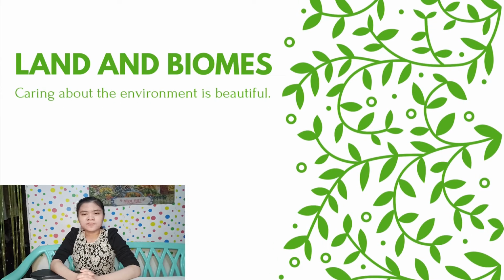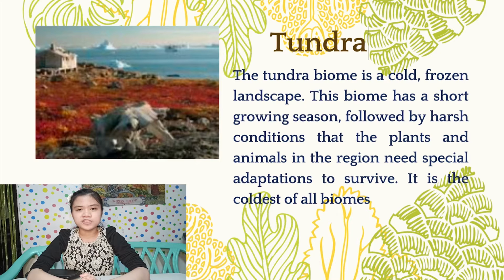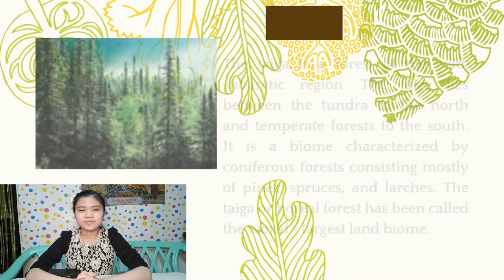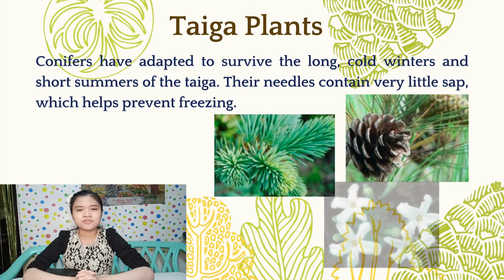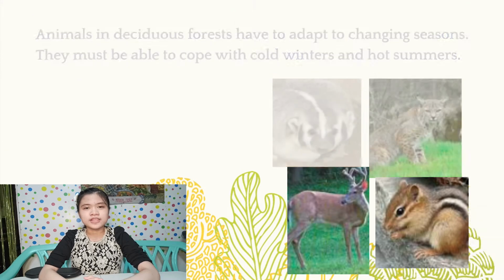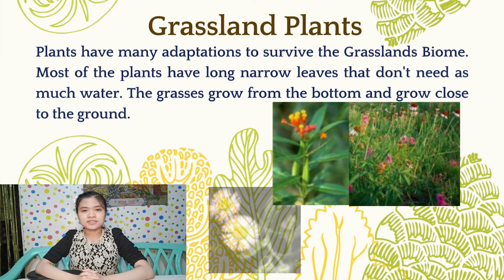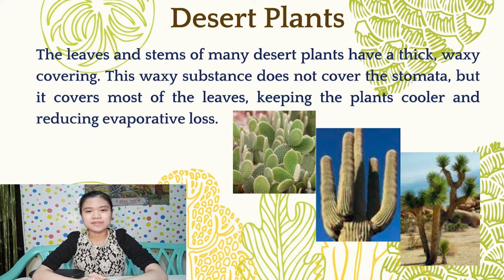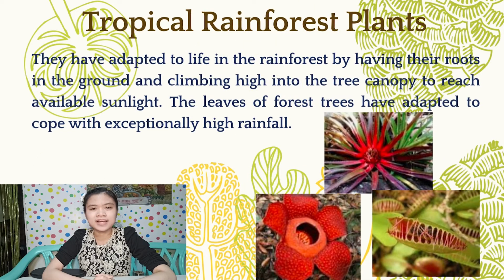Terrestrial Biomes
Performance Task in Environmental Science. Hope you learn something.
Stay safe everyone and GOD bless.

Your thoughts, comments and suggestions are highly appreciated.